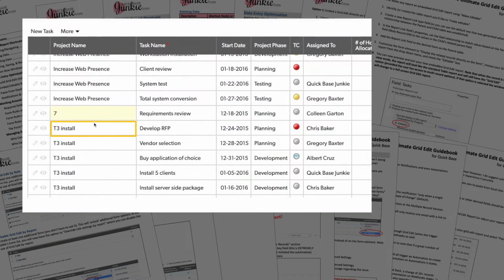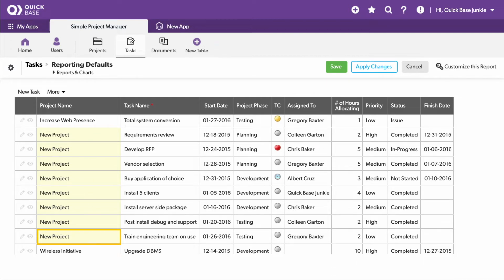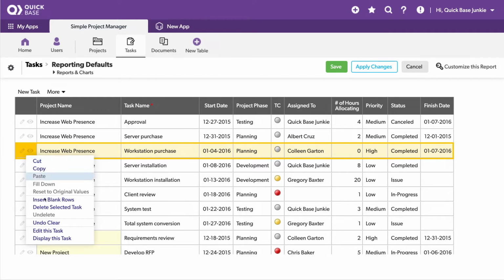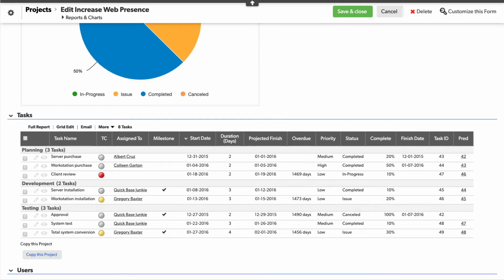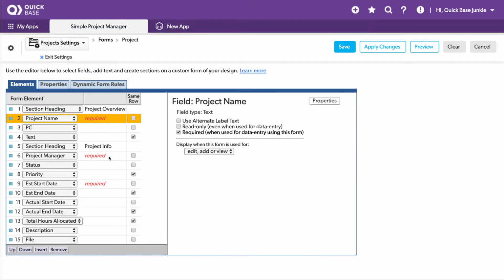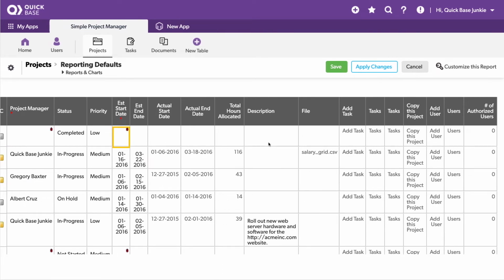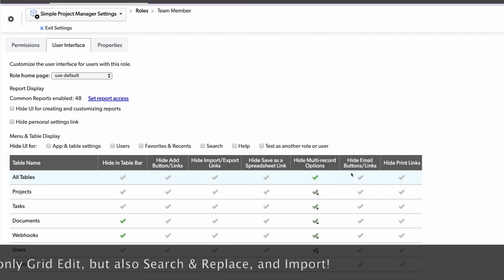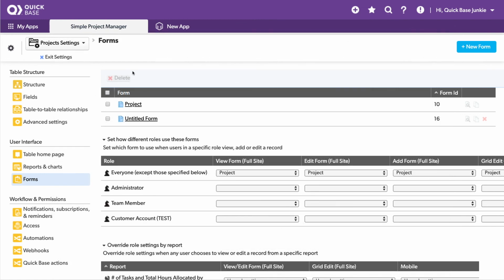Revealing the Mysteries of Grid Edit in Quickbase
I probably use Grid Edit every time I'm in Quickbase, which (if I'm honest) isn't limited to Monday-Friday. Quick Base Junkie runs on Quickbase... go figure!

And Grid Edit helps me to:

* Add contacts to my CRM app
* Add details to my development & consulting time logs
* Quickly update the status & add notes on client leads
* Keep tabs on the reconciliation of financial records
* Add titles, URLs, and other details to my content management app

Using Grid Edit, as often as I do, led me to discover how to best leverage it to achieve my objectives.

In this video, I share a few of the many tips I've documented in a PDF download I like to refer to as The Ultimate Grid Edit Guidebook.

Jump ahead to these sections:
0:42 Grid Edit Shortcuts
6:12 Data Entry Optimization
10:05 Working Around Form Settings & Rules
15:06 Managing Access

Wow, wow, wow! Using Grid Edit will never be the same!

FREE GUIDEBOOK
The Ultimate Grid Edit Guidebook: Using Grid Edit will never be the same!

FROM THE VIDEO: "… you can select an entire row and then right click in that space and reveal the hidden menu this allows you to insert rows delete entire records go in and edit the record as well as display the record … say I want to move all of these into planning I just simply choose the first drag down or hold down that shift key and then hit command+D or ctrl+D so it updated those records … that is an awesome shortcut I use all the time …click this new task or new record whatever your records are called up here on the top left and it will jump me to the very bottom of my report … here's where the magic comes in if I highlight the whole record …I'm going to right click and you'll see again the option to edit this task and the option to display this task if I click on these directly it's gonna do the exact same thing as clicking on the pencil or the eyeball but if I instead right-click it's gonna give me the option to open in a new if I click this it will open a new tab with that record in either edit or display mode whichever I've selected and then I can see or do what I need to do without losing my place in grid edit I love this shortcut it's really super super hidden … so instead what would be super easy and super fast would be if I could modify this in that grid edit way without having to do any other steps…I'll simply jump in to customize this form find where I have that report… and I'm going to click this little box here that makes it editable … sometimes we can get really tripped up with form rules because form rules will only apply to the form that has the rules…let's just take a peek at this form on the form itself I've got multiple required fields now these are only required on the form … so how do we make sure that we're still complying with those requirements to do that I'm going to need to access the secret or semi secret menu where I can choose how I want grid edit to work I'll show you where that's at we're gonna jump into our settings and into our forms this is the last place I would have looked for grid edit settings but it's here in the forms now when I only have one form you don't get to unlock these additional options but as soon as I add a new form I'm just gonna click OK and save I literally just need a second form that allows me now to unlock additional features … forcing all of those multi record options to be disabled across the entire table or in this case across the entire application for that role if you want to get more precision with whether or not certain tables or forms or reports are able to be added to or modified from grid edit we can do that with the settings we were looking at before on the table for the forms … i've enjoyed sharing all of these tips with you but there are so so many more in the ultimate grid edit guidebook..."